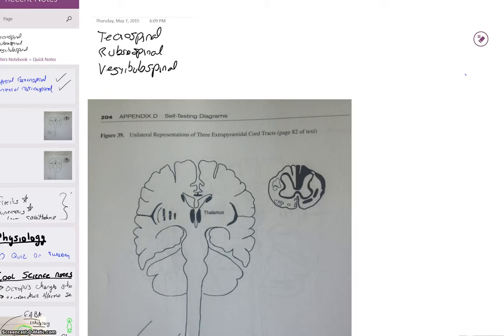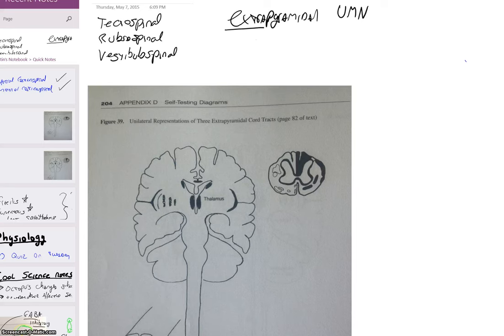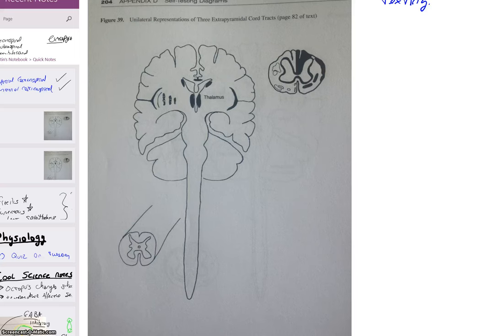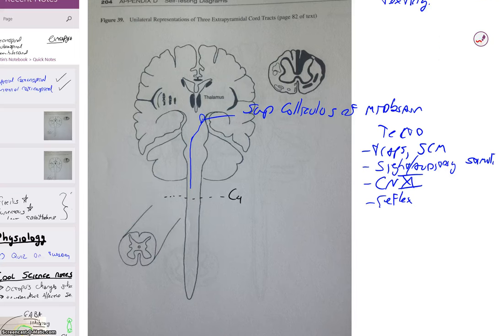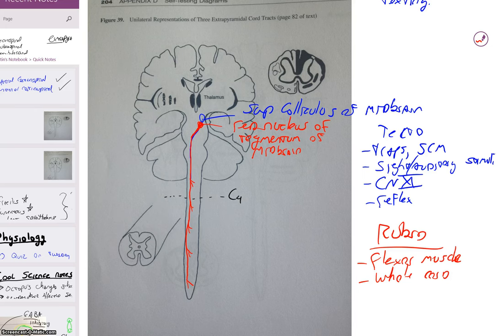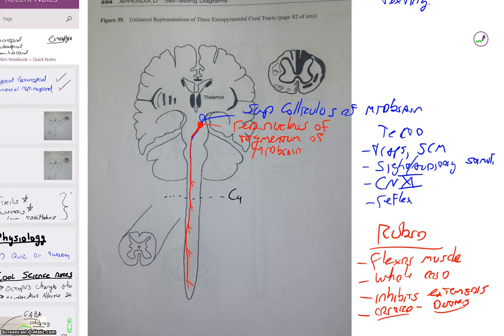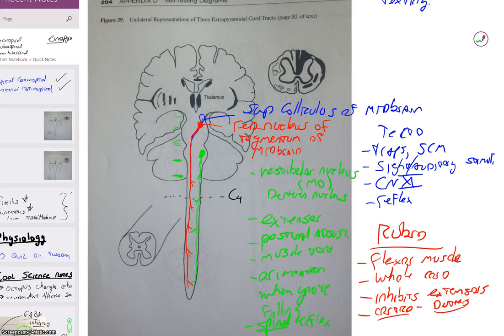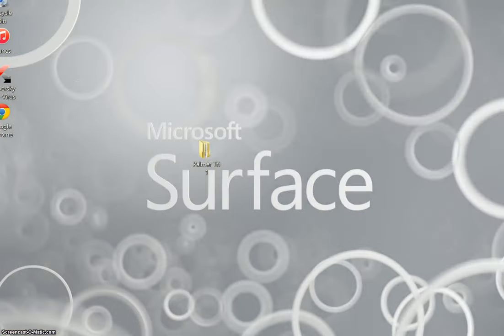tecto rubro vestibulo spinal tracts